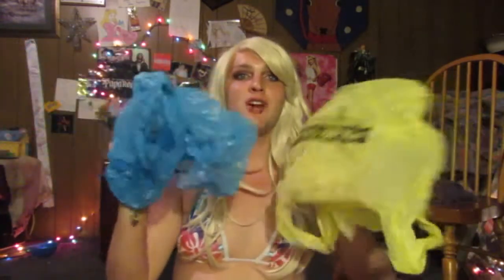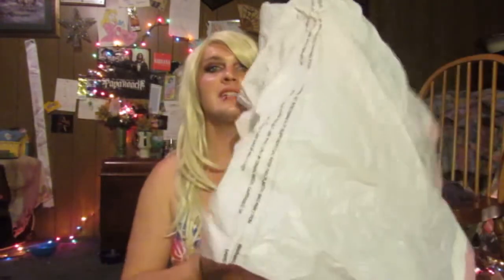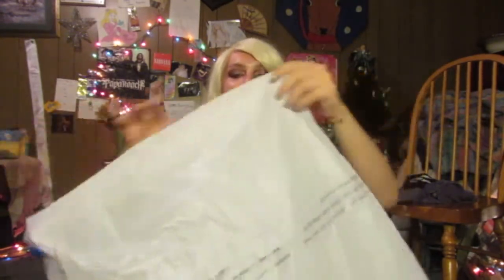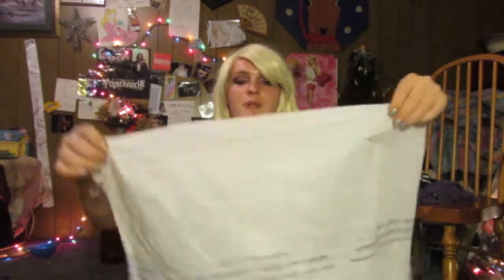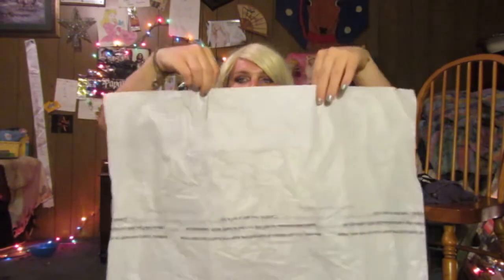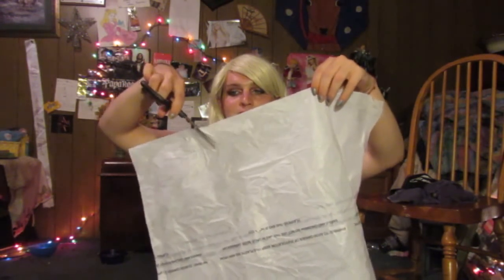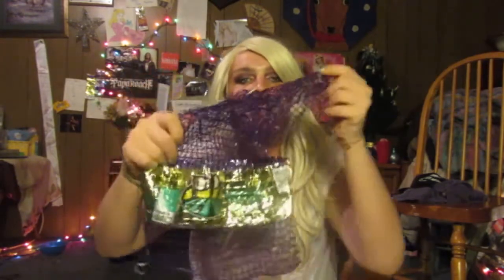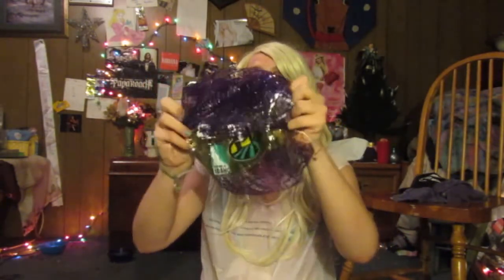HOW TO BE LITERAL TRASH | OOTD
Welcome to me.
I love you guys! Give Kurt Cobain his rainbow wings & become a toy soldier in the BritArmy today, And if you wanna get notified for new videos also hit the little bell!

If you have any video requests leave them below!! I can always use new ideas :)

And also, you can find me on all the social medias at the following-
psn-joshiecobain

STRICTLY OPINIONS OF MY OWN. OWN ALL CONTENT IN THIS VIDEO.